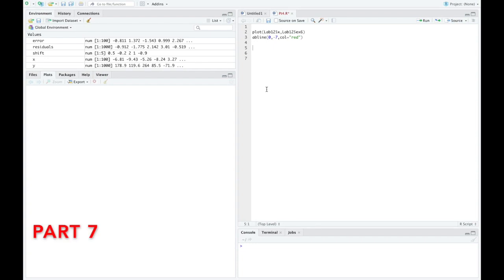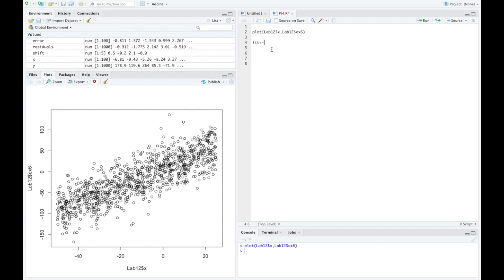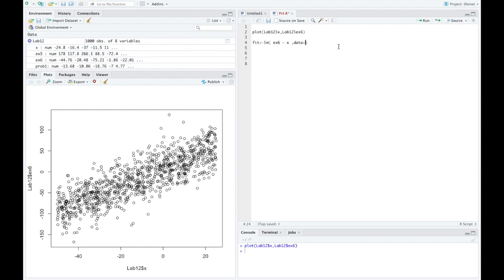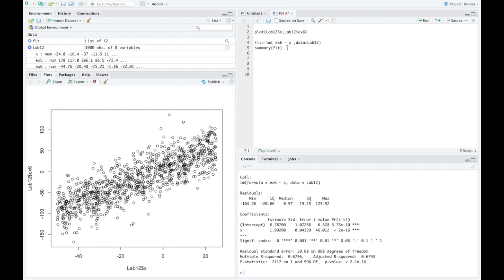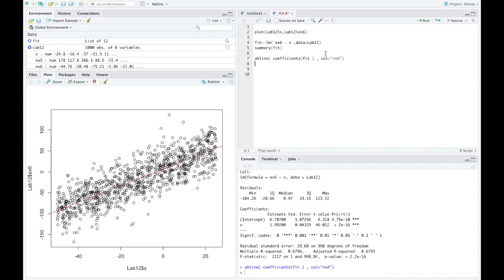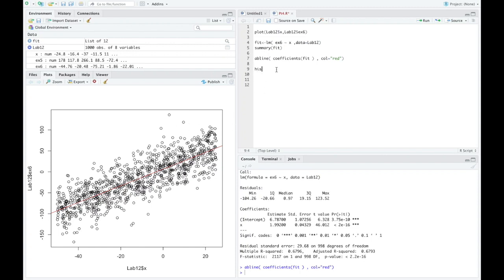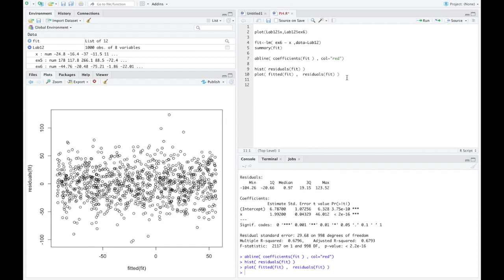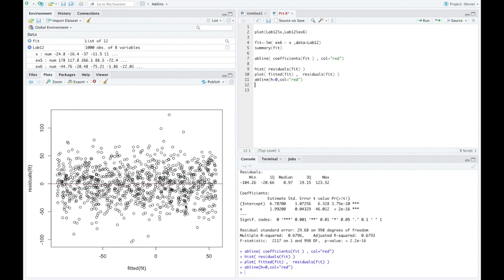Lab #12 Part 7